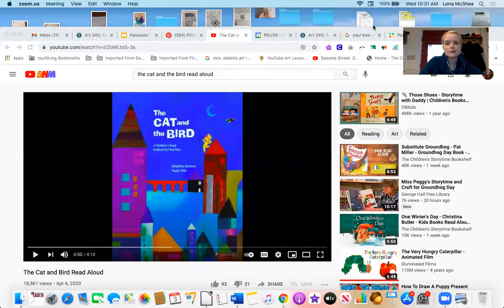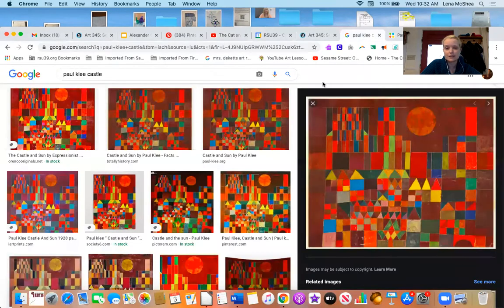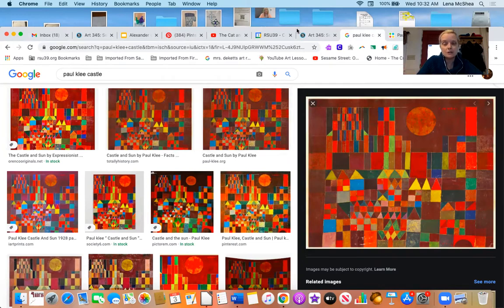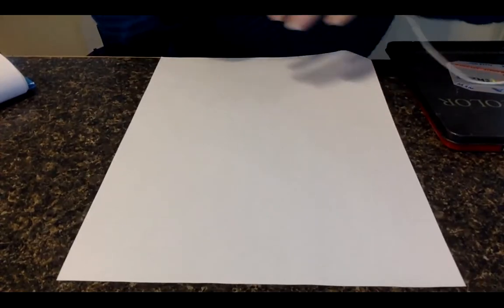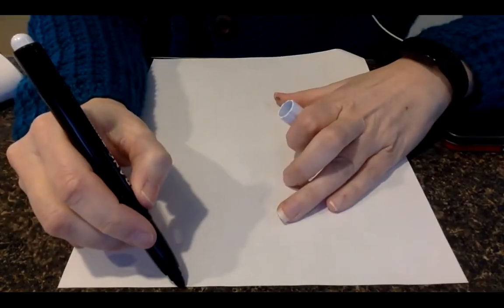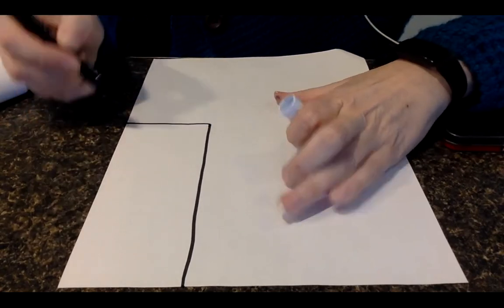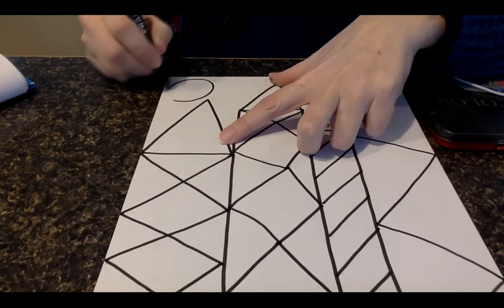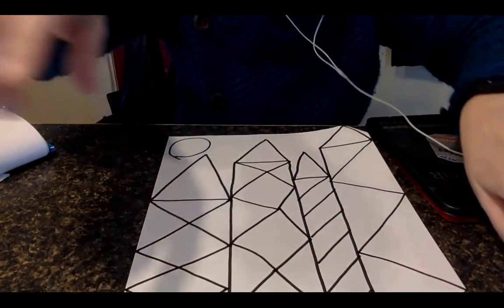Grade 3 Paul Klee Buildings